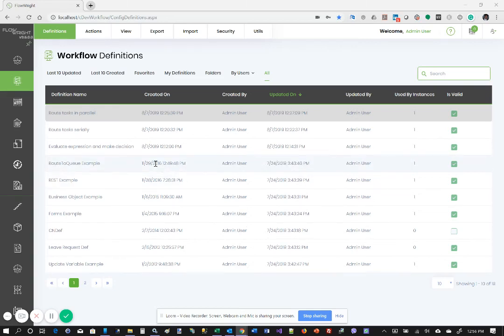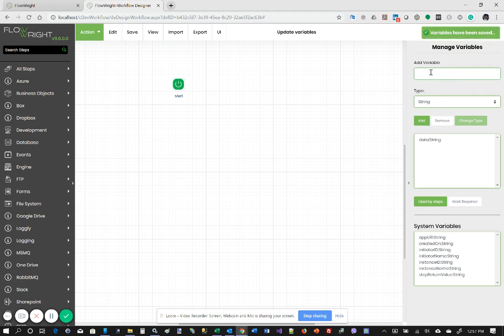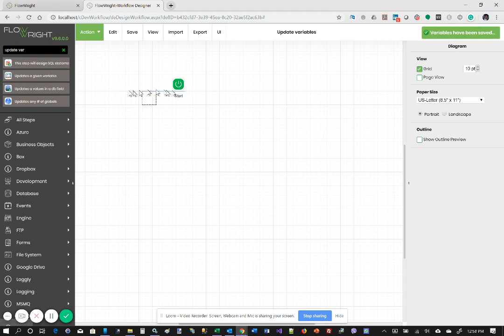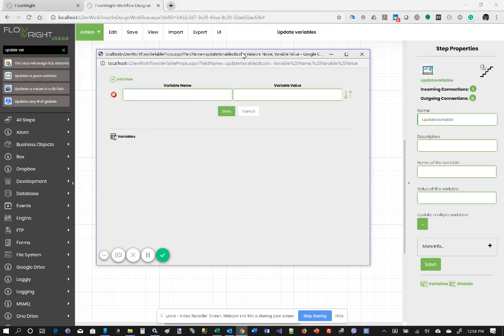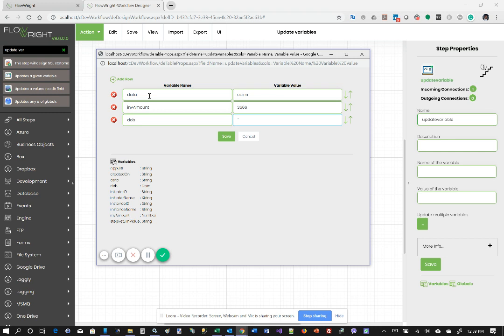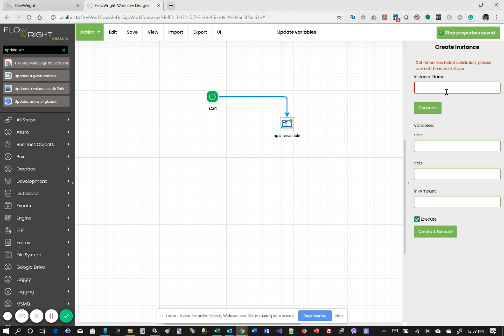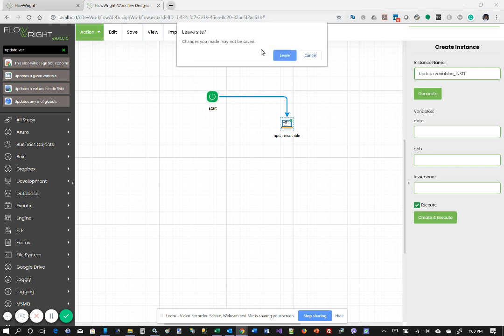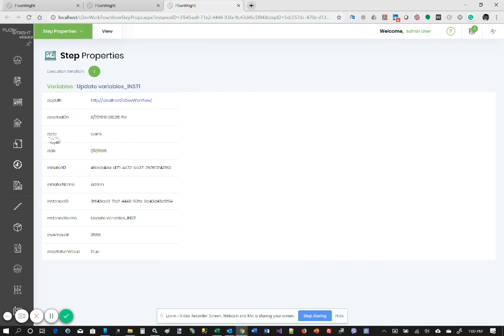FlowWright Updating multiple variables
Updating multiple variables